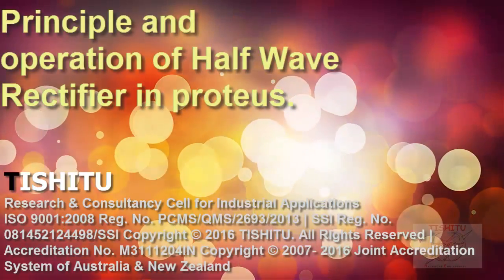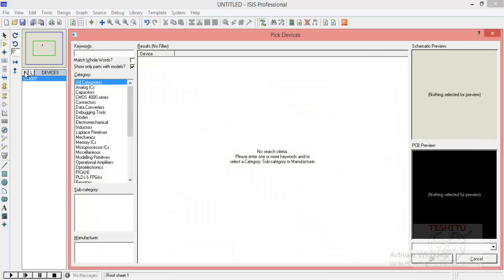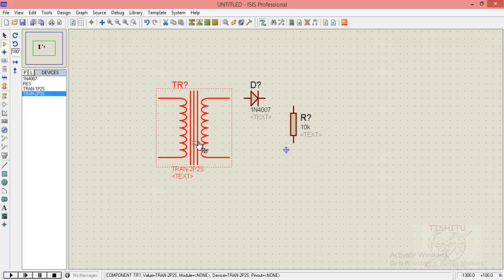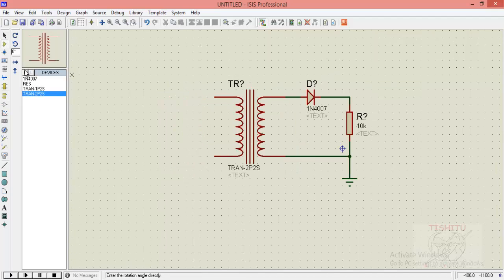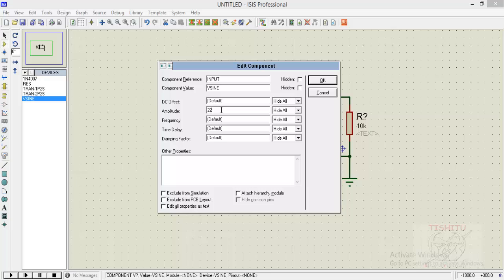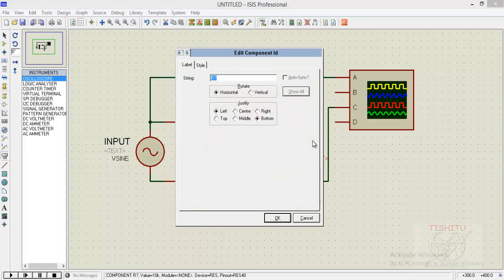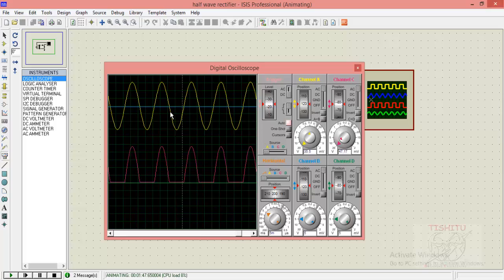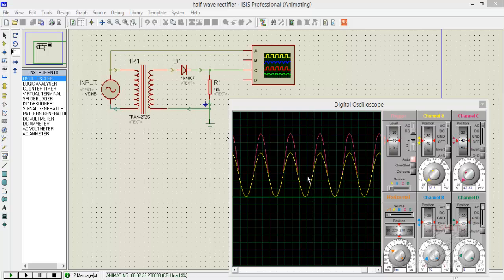Half Wave Rectifier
In Half Wave Rectifiertype, only one diode is used. Generally, a step-down transformer is used to provide the required secondary voltage. The transformer isolates the load from the line. This reduces the possibility of electric shock.In the positive half cycle of secondary voltage, the diode is forward biased for voltages greater than the offset voltage. The offset voltage is 0.7 V for silicon diodes and 0.3 V for germanium diodes. This produces a half sine wave of voltage across the load resistor.
In the negative half cycle, the diode is reverse biased. The load current drops to zero.
The load current is always in the same direction. This provides rectification.

Average Voltage = Vdc = Vp/π = 0.318 Vp

Where, Vp = peak value of voltage across secondary. The value of direct current, the diode can handle is called as ‘Current rating of diode’ (Io).

Peak Inverse Voltage – In the negative half – cycle, the diode is reverse-biased. All secondary voltage appears across the diode. The maximum negative (reverse) voltage appearing across the diode is called the ‘Peak Inverse Voltage’ (PIV). To avoid break down, the PIV must be less than PIV rating of the diode.

For half wave rectifier PIV = Vp.

Maximum efficiency of half wave rectifier is 40.6 %.

Advantages and Disadvantages of Half wave rectifier:

A half wave rectifier is rarely used in practice. It is never preferred as the power supply of an audio circuit because of the very high ripple factor. High ripple factor will result in noises in input audio signal, which in turn will affect audio quality.
Advantage of a half wave rectifier is only that its cheap, simple and easy to construct. It is cheap because of the low number of components involved. Simple because of the straight forwardness in circuit design. Apart from this, a half wave rectifier has more number of disadvantages than advantages!
Disadvantages of Half wave rectifier:

1. The output current in the load contains, in addition to dc component, ac components of basic frequency equal to that of the input voltage frequency. Ripple factor is high and an elaborate filtering is, therefore, required to give steady dc output.
2. The power output and, therefore, rectification efficiency is quite low. This is due to the fact that power is delivered only during one half cycle of the input alternating voltage.
3. Transformer utilization factor is low.
4. DC saturation of transformer core resulting in magnetizing current and hysteresis losses and generation of harmonics.
The  DC output available from a half-wave rectifier is not satisfactory to make a  general power supply. However it can be used for some applications like battery charging.
TISHITU
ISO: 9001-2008